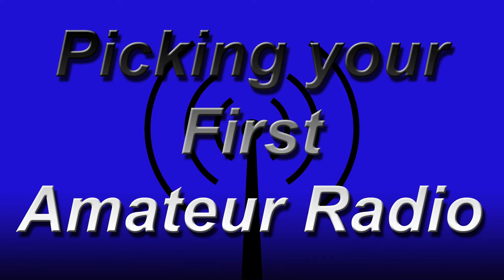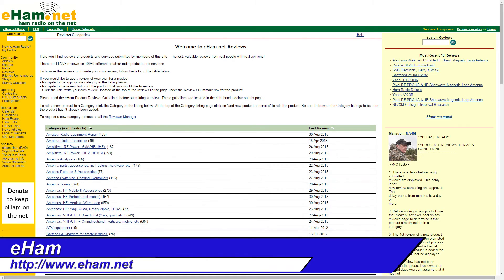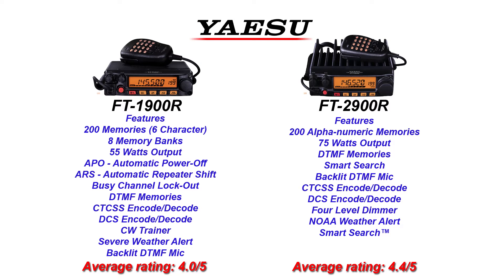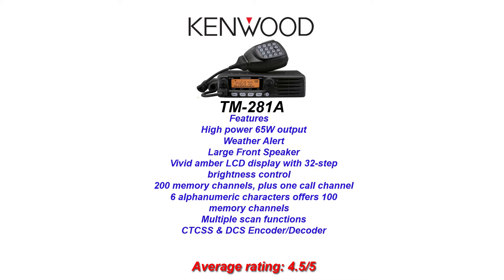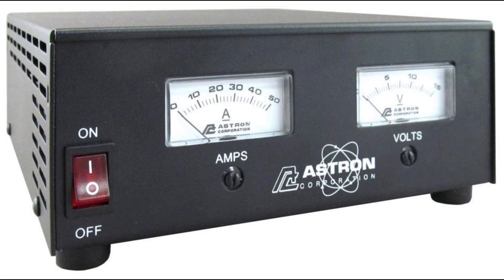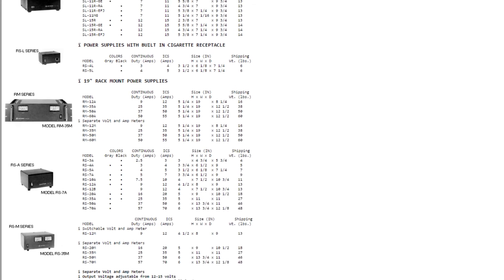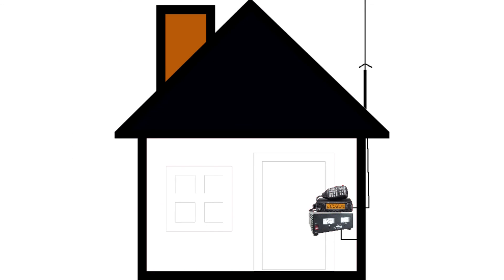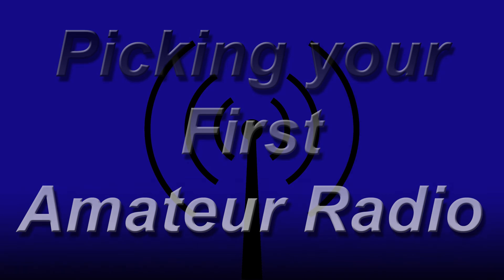Picking your First Amateur Radio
Picking your First
Amateur Radio